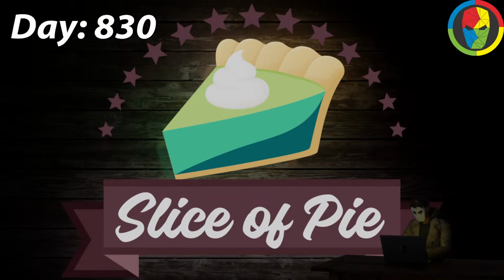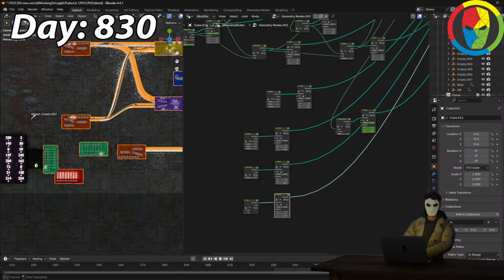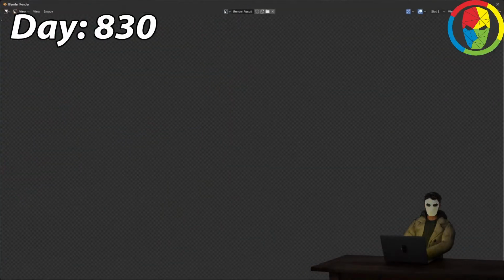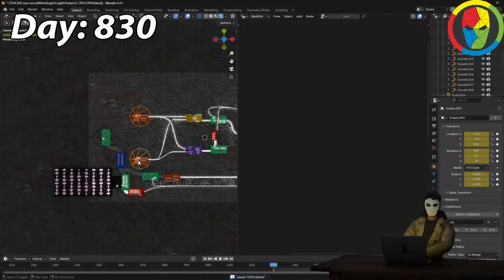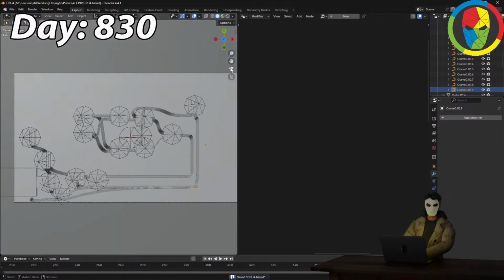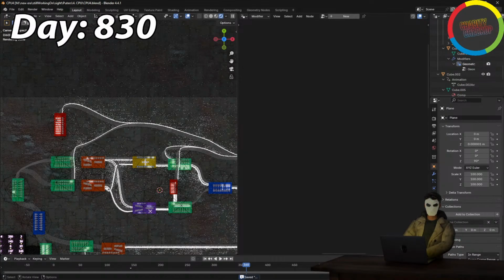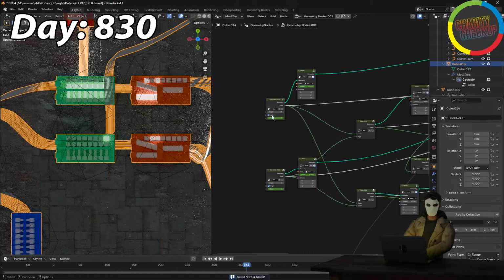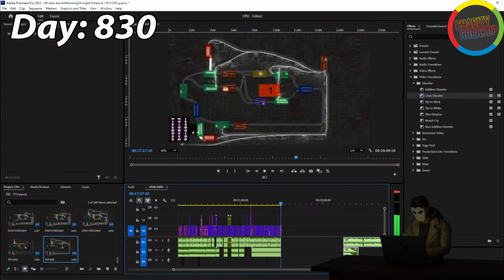My nodes may suck, but I can't think of better ones - Charity Checkup day 830